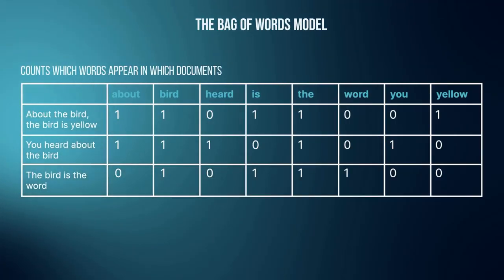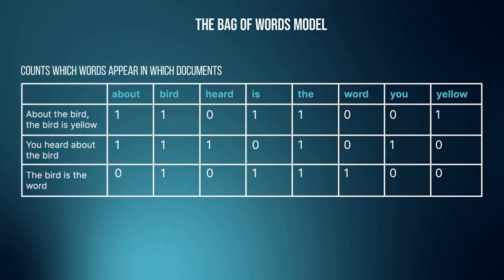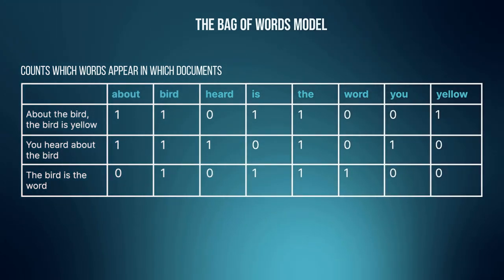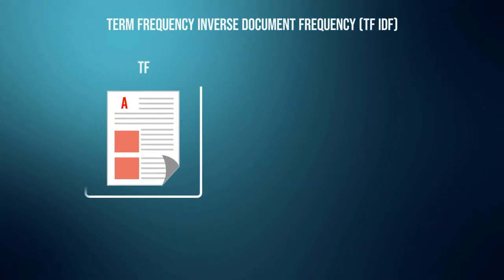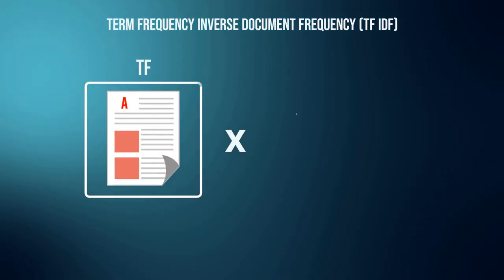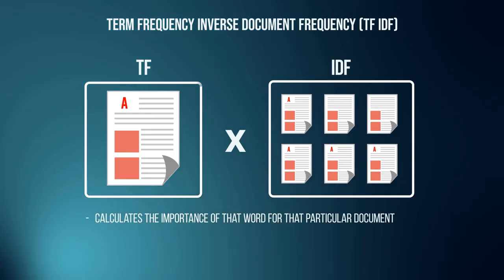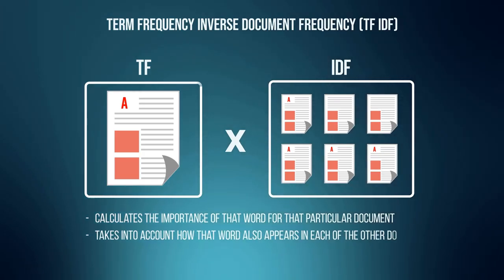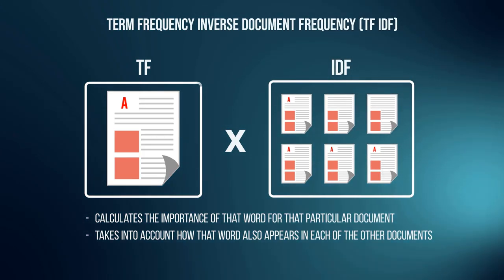How AI Converts Text into Numbers | Text Vectorization & NLP Explained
In this video, you'll learn how computers and AI systems convert human language into numerical data that machines can understand. Numerical representation of text is one of the most important concepts in Natural Language Processing (NLP) and serves as the foundation for text classification, sentiment analysis, chatbots, machine translation, and modern AI models.

We will explore the key techniques used to transform text into numbers, including text vectorization, Bag of Words (BoW), TF-IDF, and word embeddings. You'll understand why machines cannot process raw text directly and how numerical representations help AI extract meaning from language.

Whether you're a beginner in NLP, data science, machine learning, or artificial intelligence, this tutorial will provide a clear and practical introduction to text representation techniques used in real-world applications.

📌 Topics Covered:
• Why text must be converted into numbers
• Text vectorization fundamentals
• Bag of Words (BoW)
• TF-IDF representation
• Introduction to word embeddings
• Real-world NLP applications

By the end of this video, you'll have a solid understanding of how AI transforms words into meaningful numerical representations and why this step is essential for building intelligent language-processing systems.